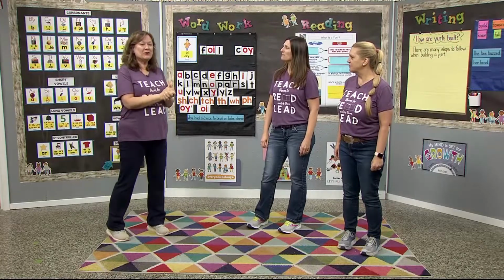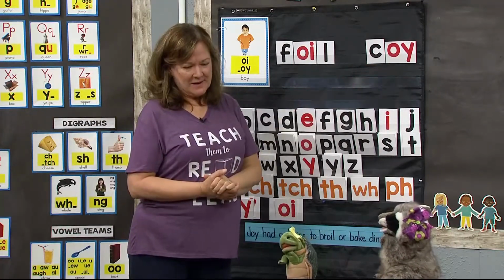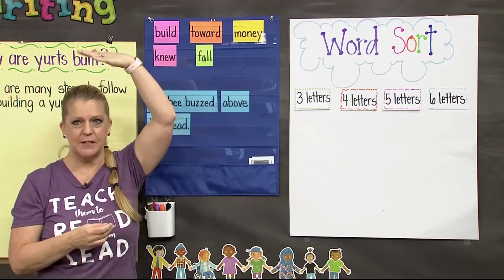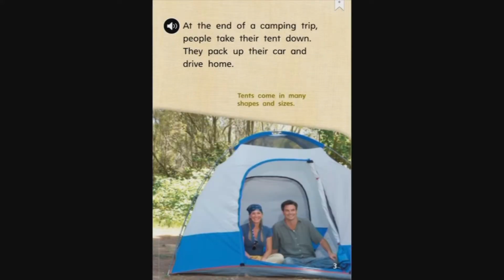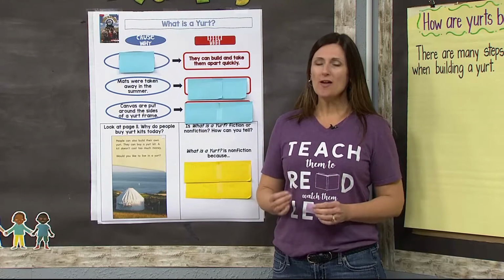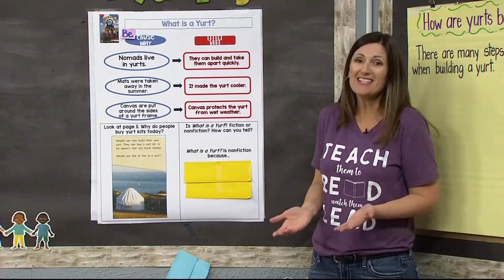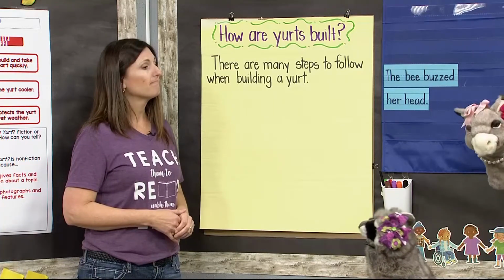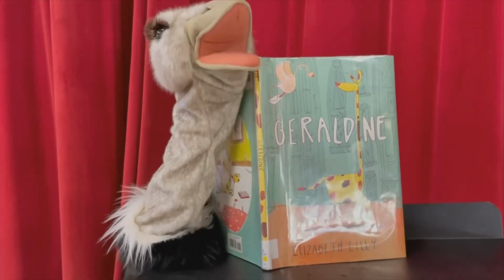K-2-660: What is a Yurt?